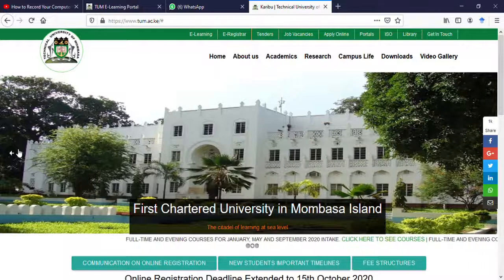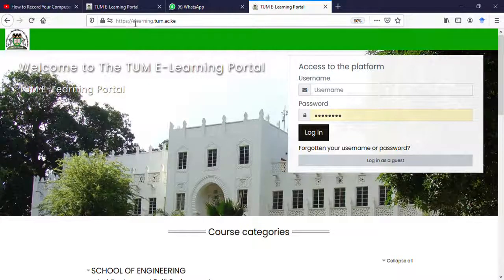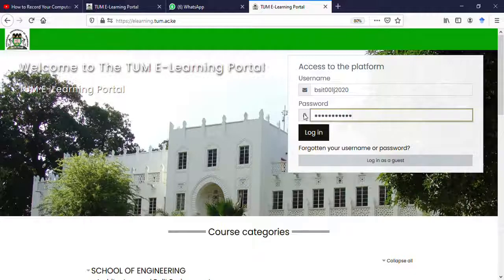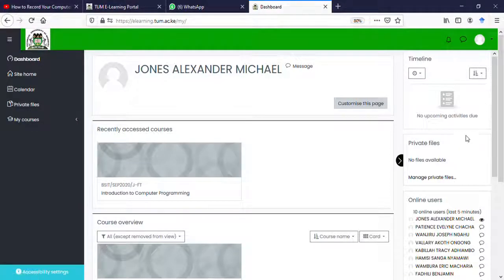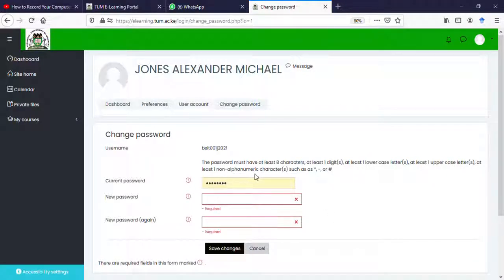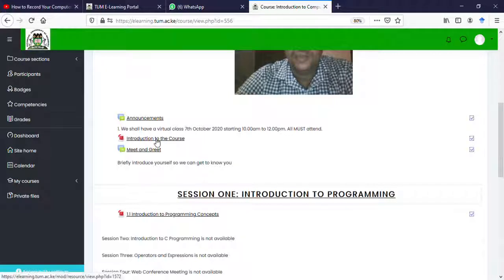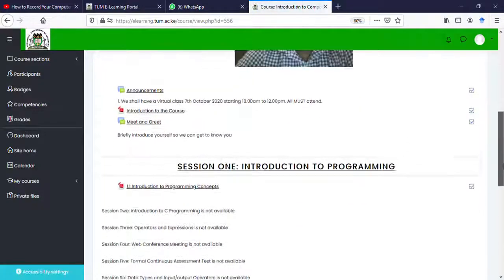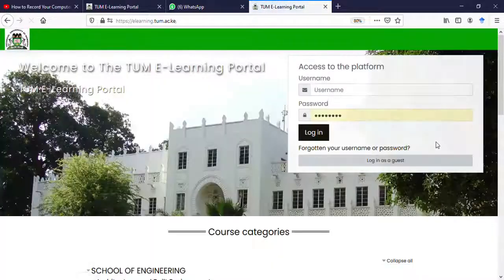e-Learning Student Guide